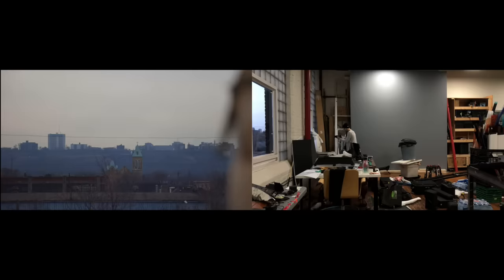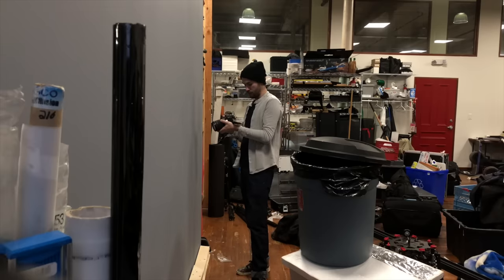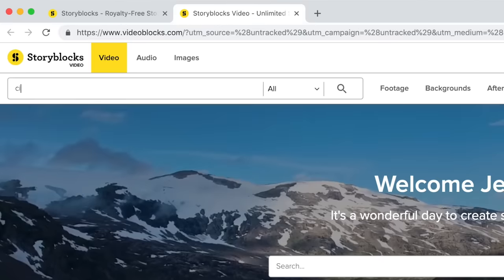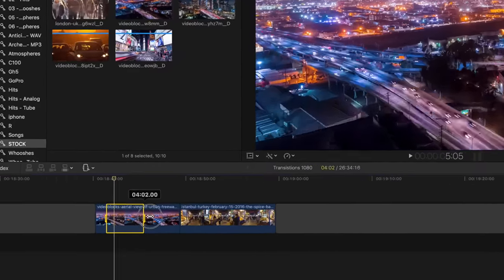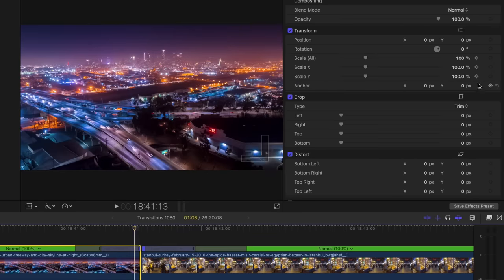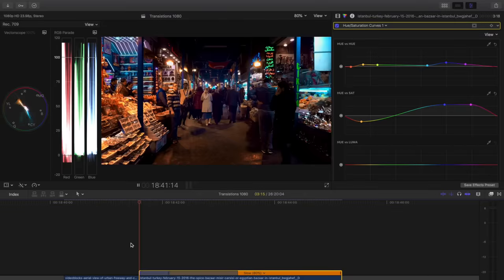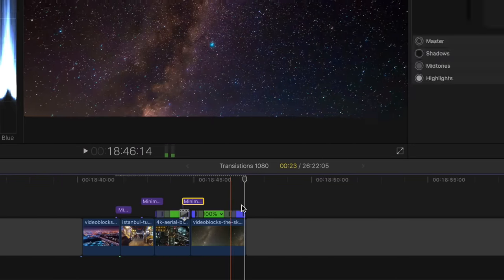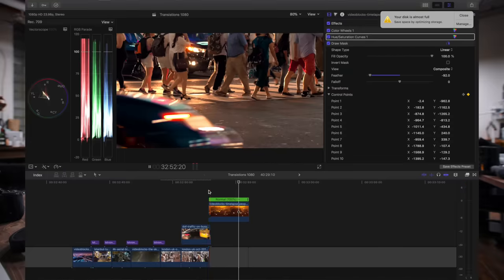In Camera Transitions: A Masterclass.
My 2023 Kit for Filmmaking & Photography

MAIN CAMERA | amazon b&h
BB CAMERA | amazon b&h
WALK AROUND ZOOM LENS | amazon b&h
WIDE ANGLE ZOOM LENS | amazon b&h
COMPACT ZOOM LENS | amazon b&h
ULTRA WIDE LENS | amazon b&h
WIRELESS MIC | amazon b&h
SHOTGUN MIC | amazon b&h
MAIN TRIPOD | amazon b&h
BB TRIPOD | amazon b&h
FAVORITE ACCESORY | amazon b&h
MACBOOK PRO | amazon b&h
MAIN COMPUTER MAC STUDIO b&h